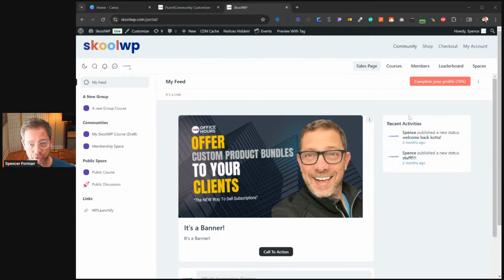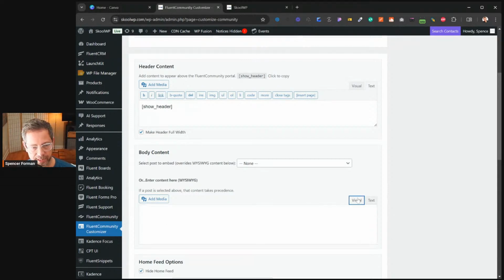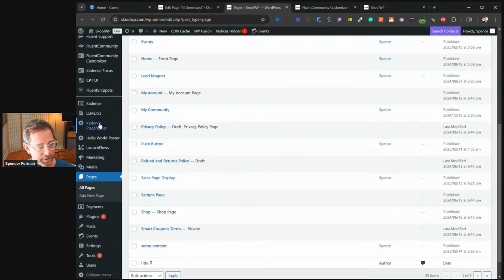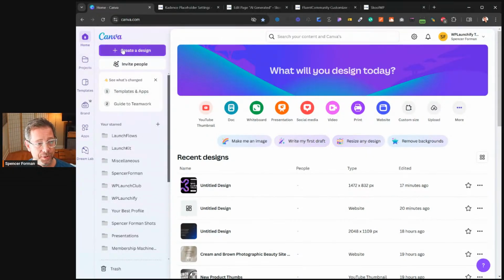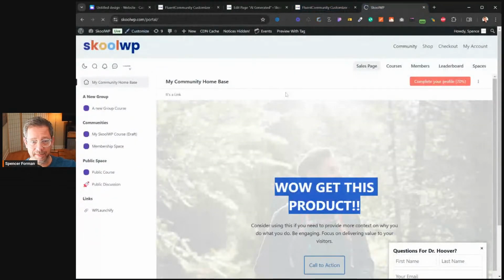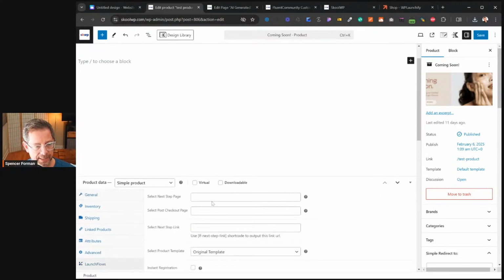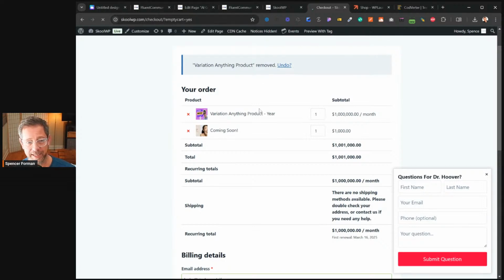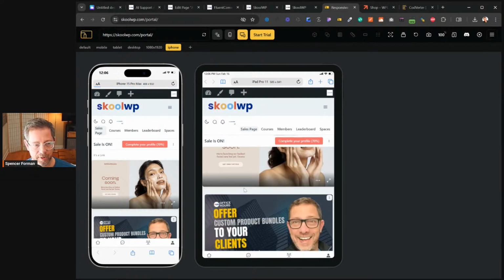Sunday Funday - Fluent Community Customizer Things You Won't Believe Possible!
I'm always most productive on Sundays and today is no exception. The new features of Fluent Community Customizer will blow your mind. Drop in for this spontaneous demonstration!